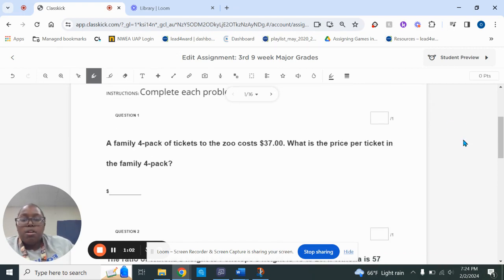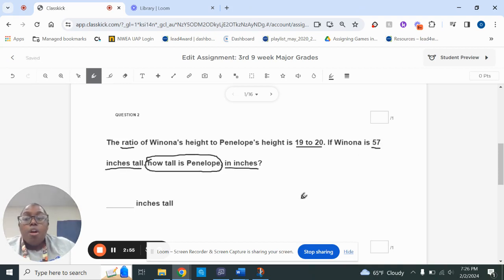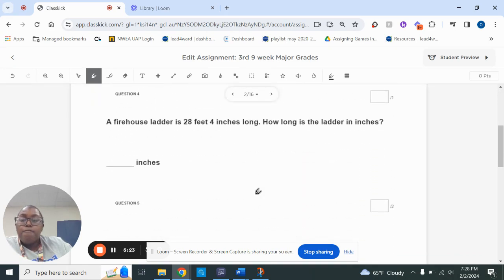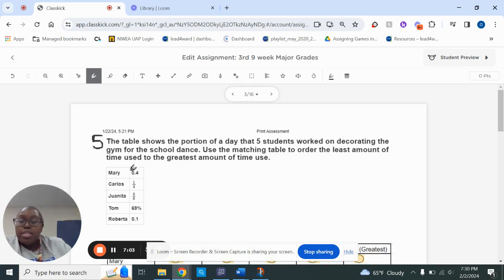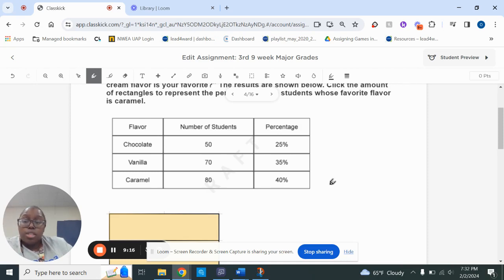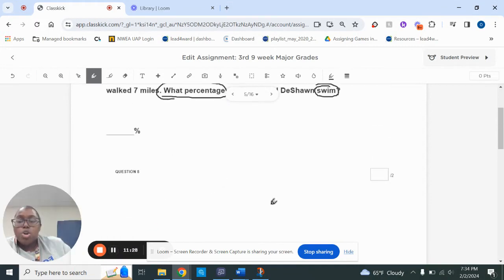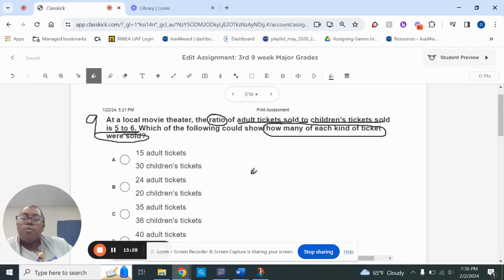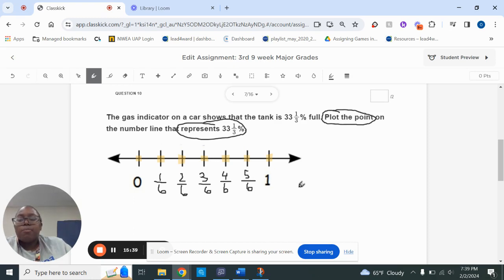Module 2 Topic 2 and 3 Assessment Breakdown